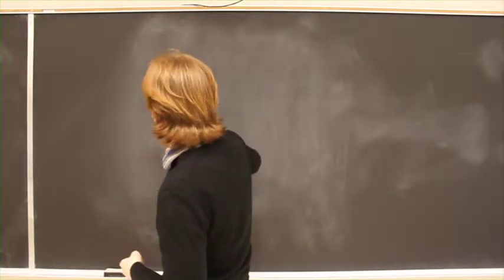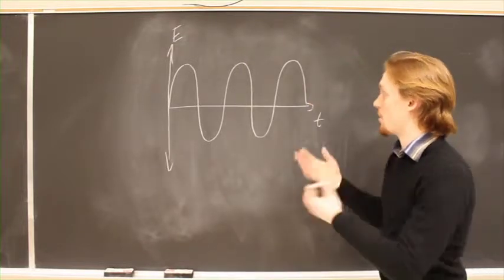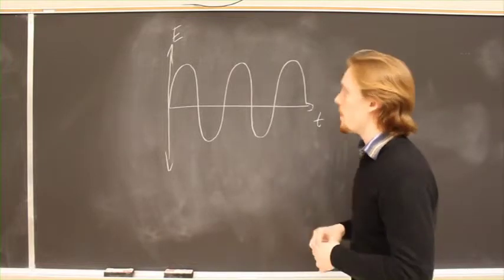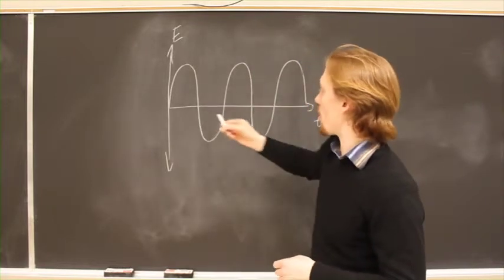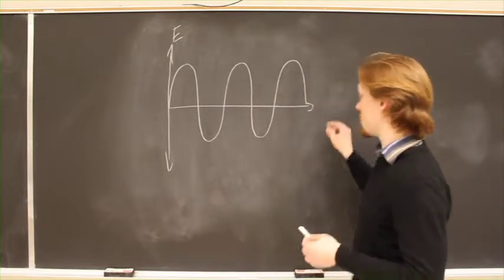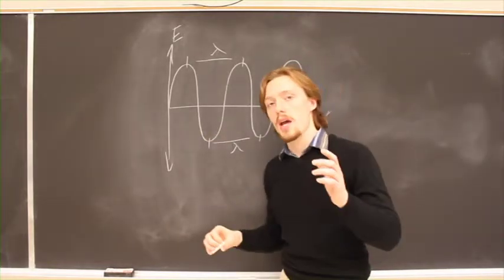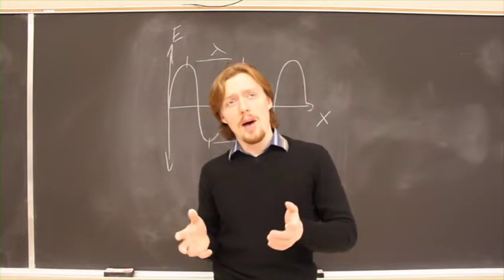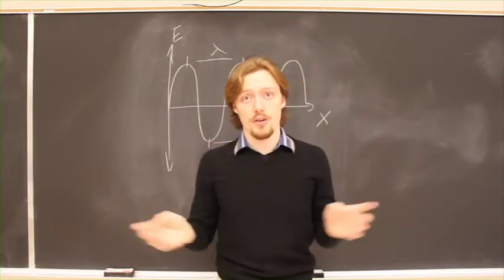"Through Corrective Lenses"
This video was shown during as part of "Through Corrective Lenses" at Gavin Warnock's exhibition Threshold (2/14). The show was an exploration of Warnock's work in the different settings he had created for and the different levels of expertise he sought to engage over the three years previous.